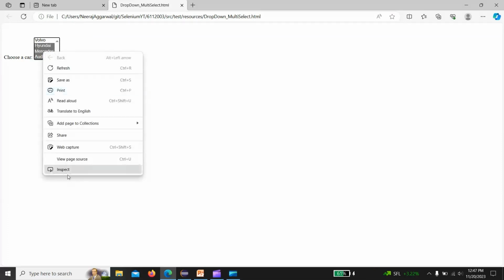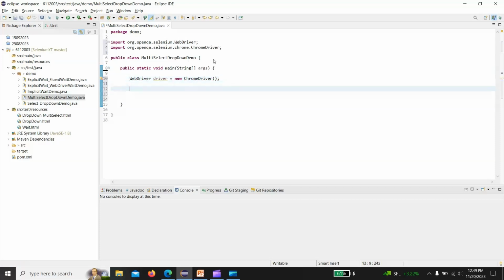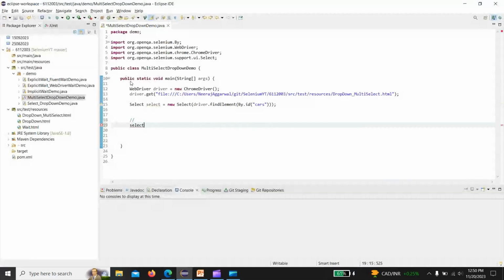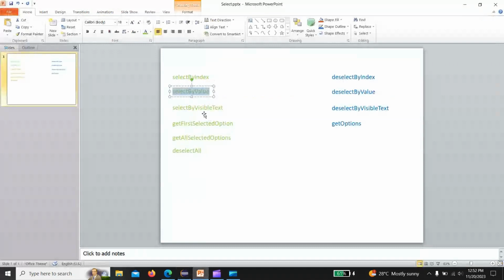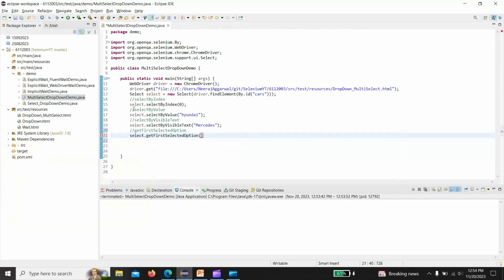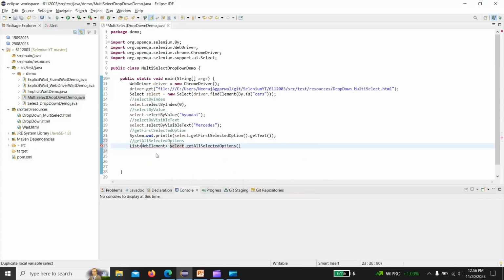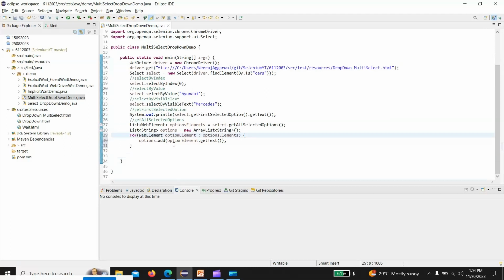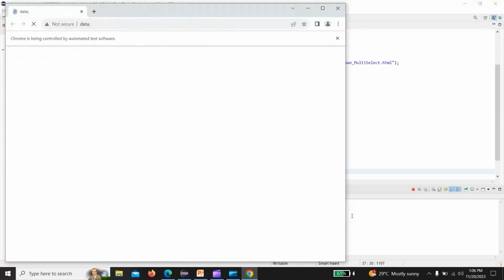Select Class in Selenium 4 to handle multiselect dropdown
How to handle MultiSelect dropdown using Select API from Selenium WebDriver 4 Java library